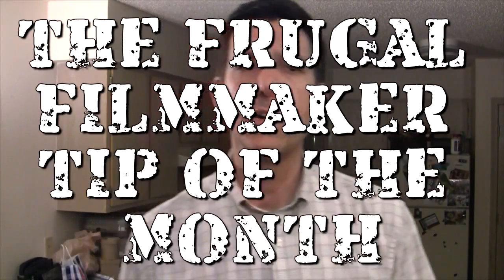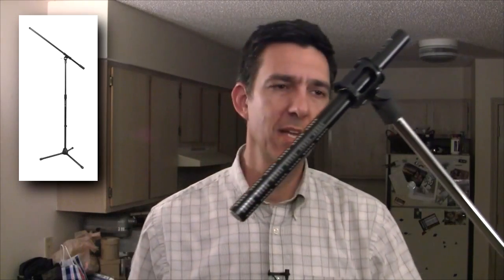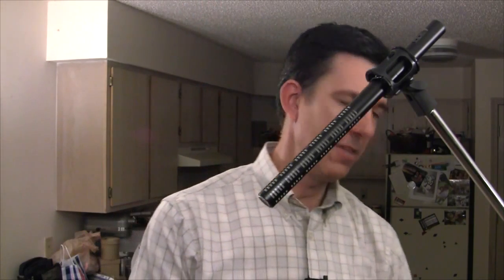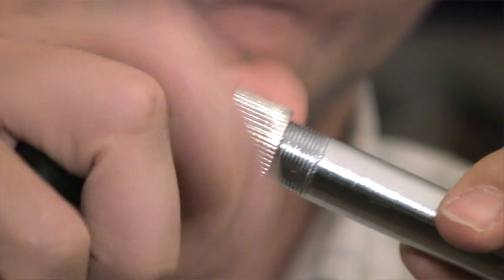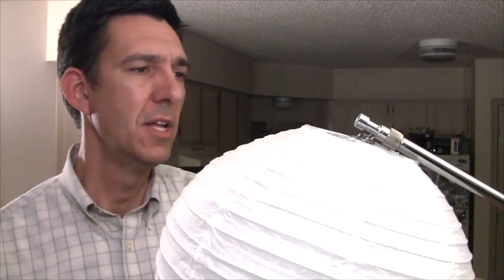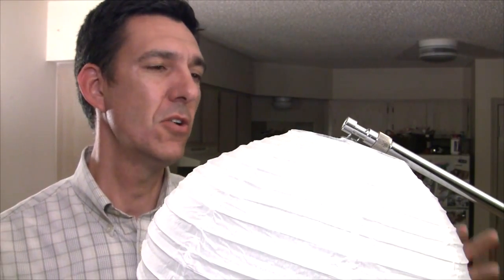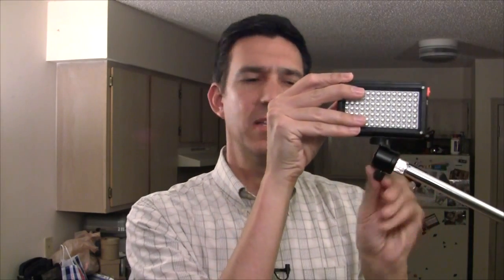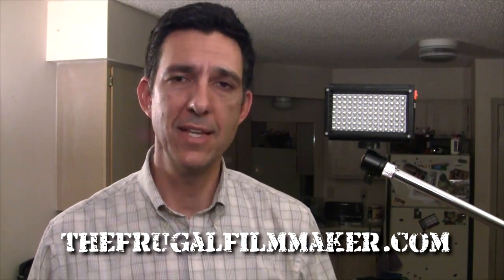Tip: Poor Man's C-stand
C-stands are very effective pieces of grip eqipment, but also very expensive and can be difficult to transport without some kind of truck. Using a boom mic stand can give you some of the same kind of flexibility but at ten times less the cost.

Steel C-stand

Mic stand to 1/4" adapter

1/4" - 3/8" Light stud adapter

Mini ball head

Microphone shockmount (for shotgun mic)